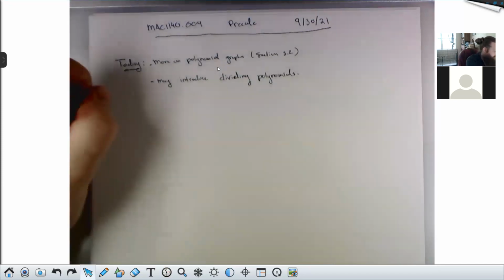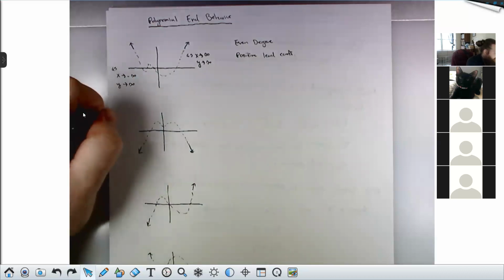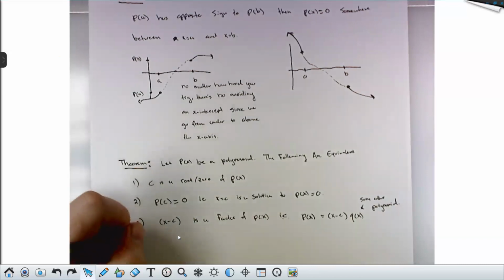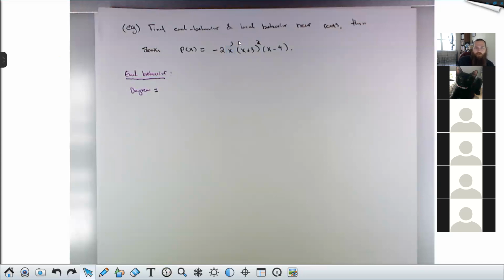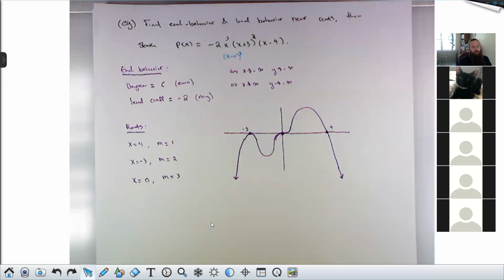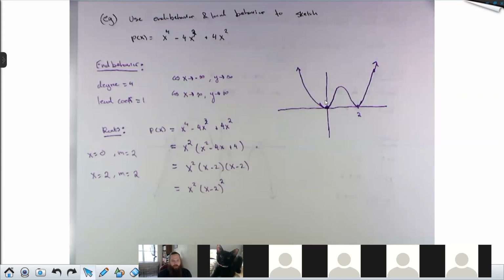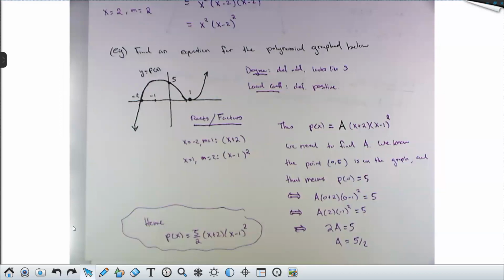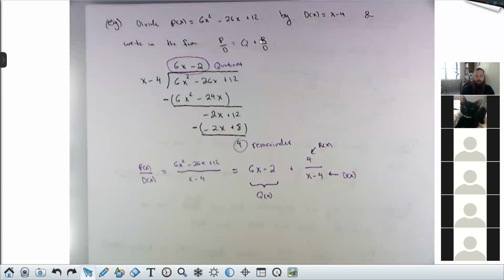MAC1140.009 Lecture 9.30.21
Polynomial Functions and their Graphs (section 3.2)